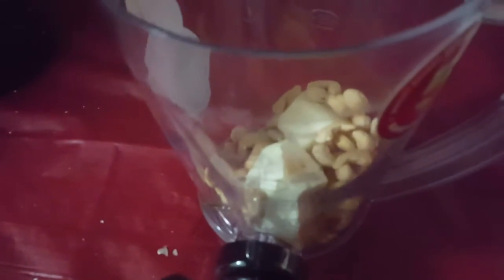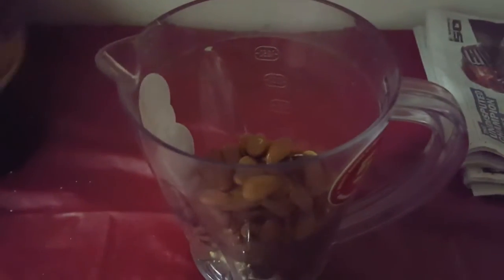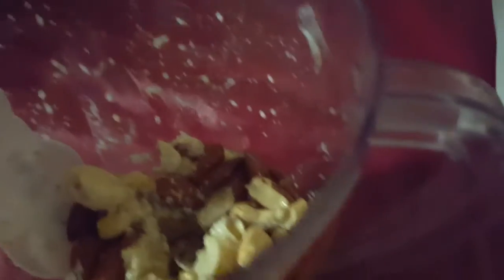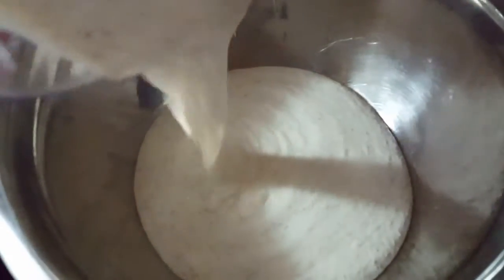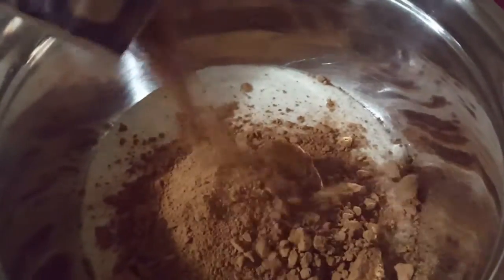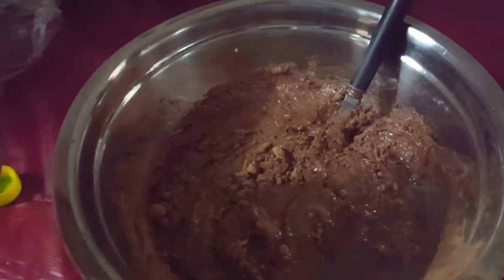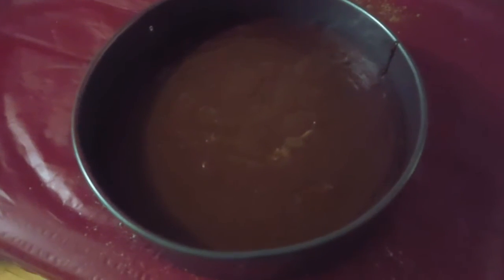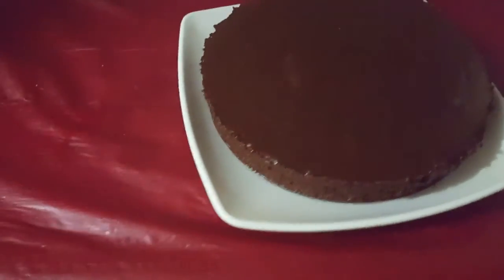Raw Vegan Chocolate Cake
It's delicious and nutritious!